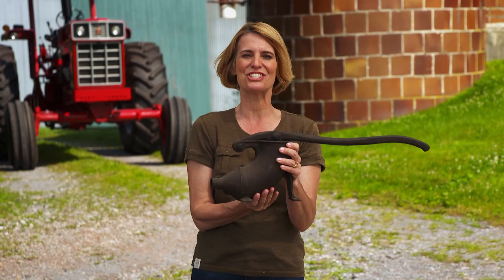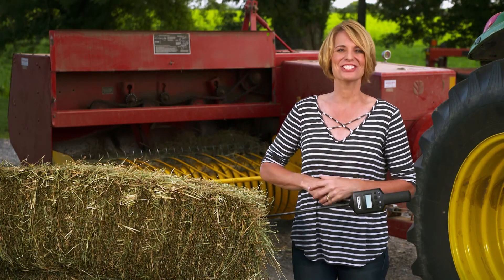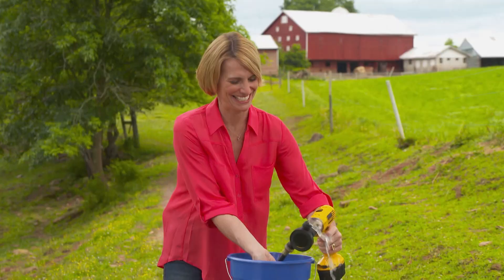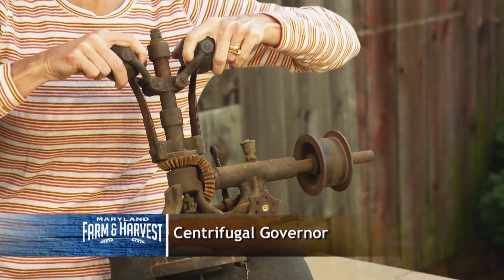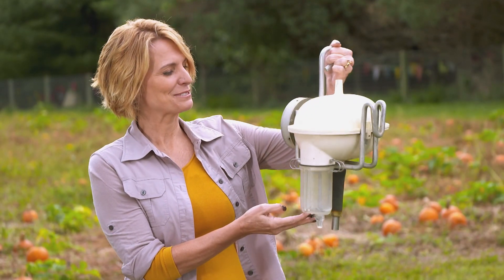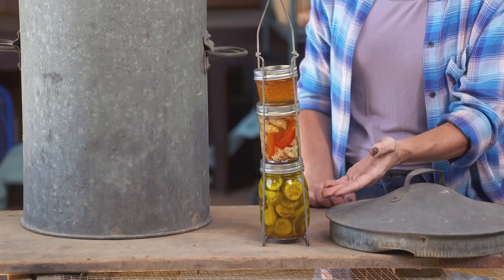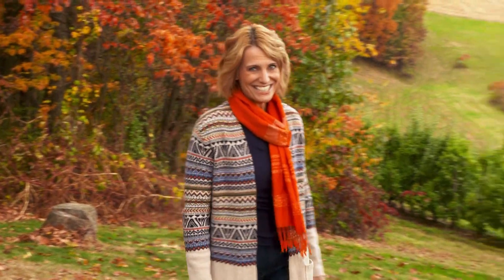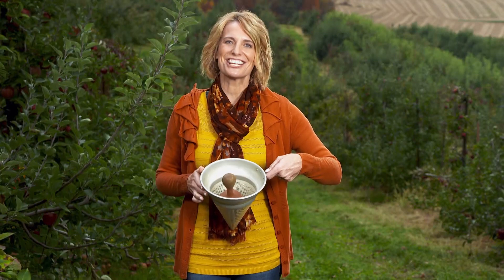WHAT IS IT? All Thing-a-ma-jigs from Season 7! | Maryland Farm & Harvest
Alright, now it's time to REALLY test your agricultural expertise?  Can you guess all the Thing-a-ma-jigs from season 7 of Maryland Farm & Harvest?